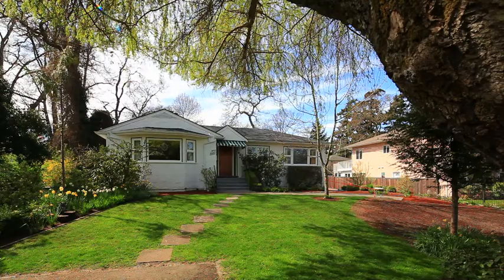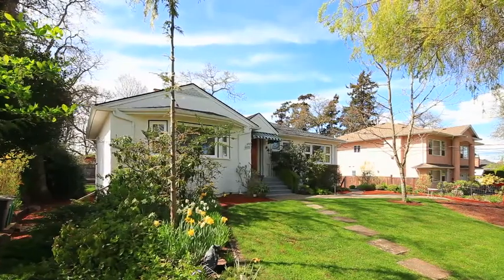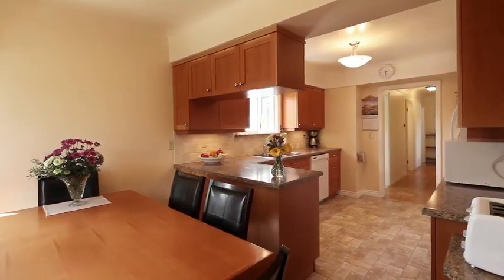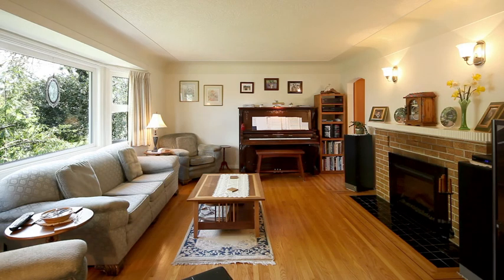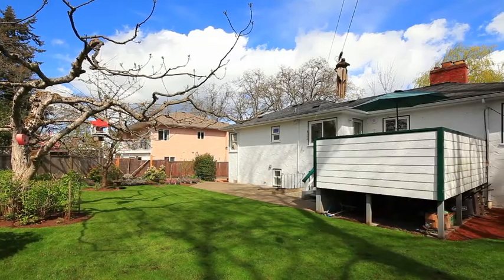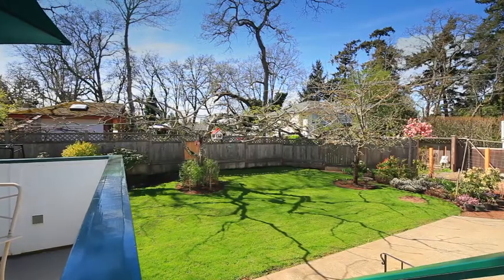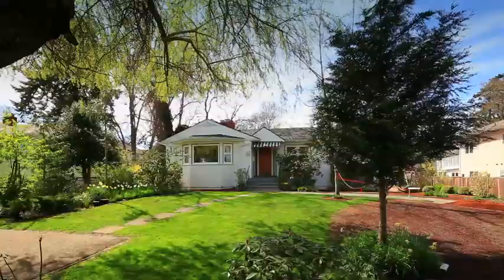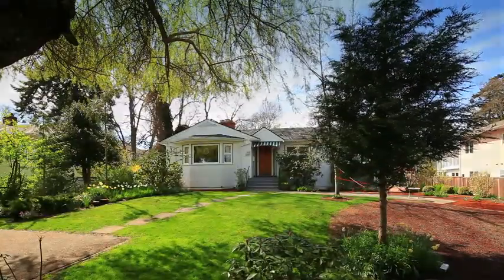3492 Blekinsop Road British Columbia by Adrian Langereis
Property Video shoot of 3492 Blekinsop Road British Columbia by PlatinumHD for